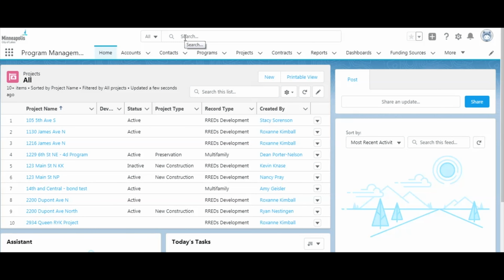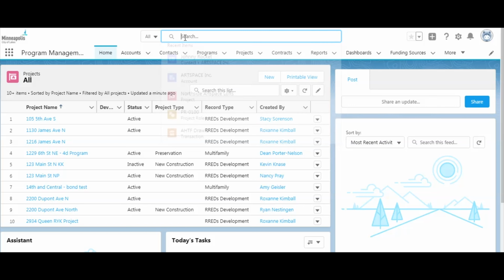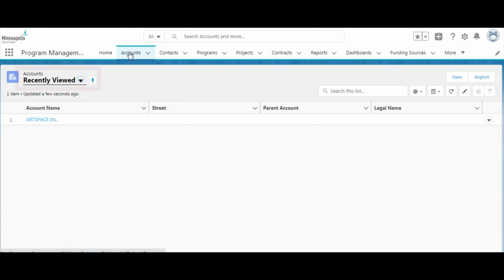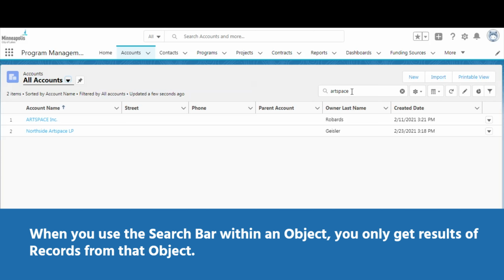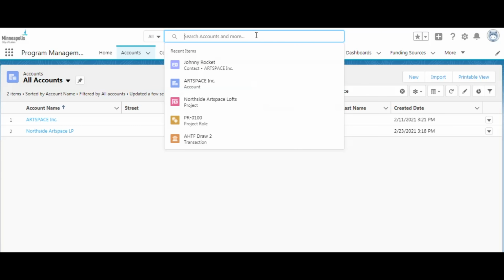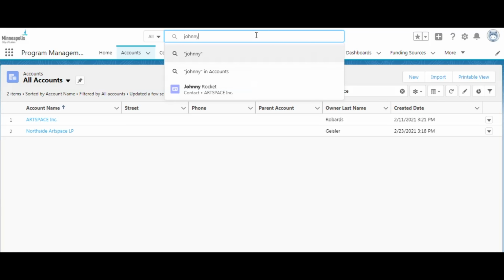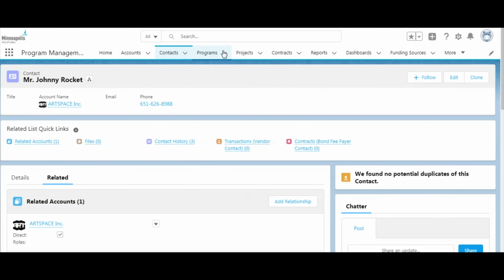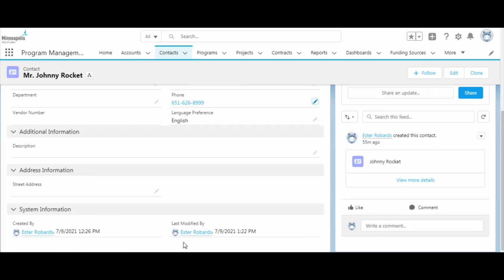Salesforce - Search for and Edit Accounts and Contacts in Salesforce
Learn how to search for and edit Account and Contact Records in Salesforce.

This training is intended for CPED staff.